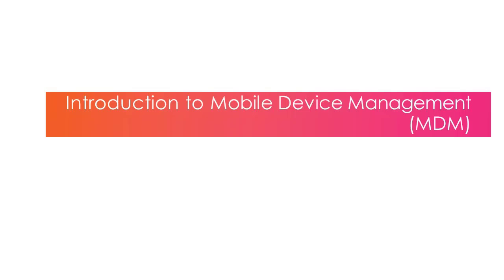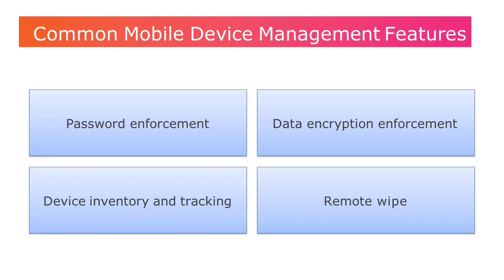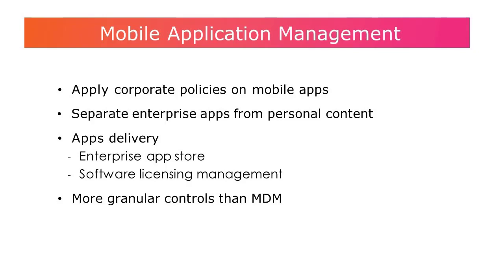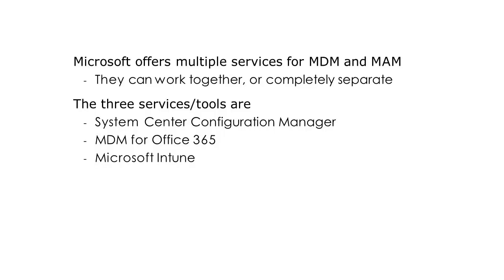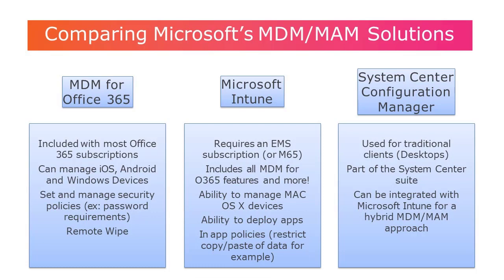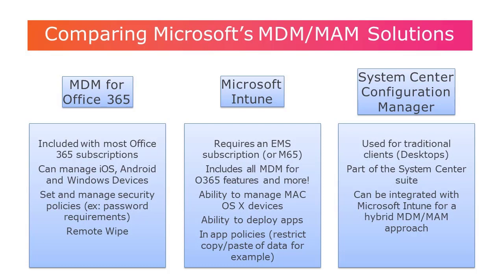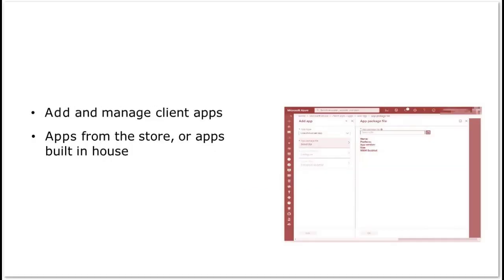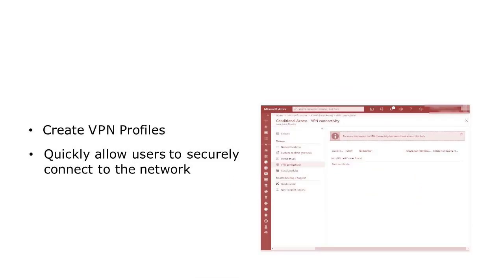Microsoft 365: Securing Mobile Devices with Microsoft Intune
MDM stands for mobile device management. Mobile device management includes smartphones, tablets, and laptops. MDM secures mobile devices and business data, notably in BYOD environments. Common mobile device management features include password enforcement, which locks mobile devices with a PIN or password and sets minimum standards. Data encryption enforcement can encrypt all device data. Data inventory and tracking to keep track of any devices with corporate data or system access. And remote wiping, if needed. Remote wiping ensures no one may access a lost device's data.

After MDM, let's look into MAM. IT administrators can use mobile app management tools to establish and enforce company policies and limit app data sharing. It separates professional apps and data from personal stuff on a device. MAM also helps with licensing management and software distribution through a corporate app store. MDM can manage the device, but in the new bring-your-own-device world, it's more important for enterprises to only take control of the corporate aspect of your device and leave the personal apps and content alone.

Let's look at Microsoft's mobile device and application management offerings now that we know what they are. Microsoft has numerous MDM and MAM services that can function together or separately. System Center Configuration Manager, MDM for Office 365, and Microsoft Intune are Microsoft's three services. Let's compare them. MDM for Office 365 is basic. This basic MDM solution comes with most Office 365 subscriptions and manages iOS, Android, and Windows devices. It can set and manage security policies and perform remote wipes. Microsoft Intune is a full MDM and MAM solution that requires an EMS subscription or a separate Intune subscription, or it's included in Microsoft 365. It includes all MDM for Office 365 features, plus the ability to manage Mac OS X devices, deploy programs, and restrict copy/paste from select apps. System Center Configuration Manager isn't new. SCCM, System Center Configuration Manager, has been around for years and manages traditional clients or PCs. SCCM is part of the System Center package, which comprises four or five other apps. It can be connected with Microsoft Intune for a hybrid MDM and MAM solution, allowing you to manage Windows 7 desktops, iPhones, and Android devices.

Let's focus on Microsoft Intune now that we've reviewed all the possibilities. Intune may be administered from the Azure site; it has no separate admin center. Let's see what we can do from there. First, compliance policies. Device compliance policies specify help and security minimums. You may set updates, encryptions, passwords, and USB debugging. These help ensure gadgets are secure and up to code. Noncompliant devices will be placed on the noncompliant list. Intune can manage client apps. These client apps can be downloaded from the App Store or Google Play Store, or they can be produced in-house and uploaded. Then add app protection policies. These policies allow you to implement restrictions at the app level instead of the device level, such as banning copy/paste, demanding a PIN to launch particular apps, or encrypting app data. Microsoft Intune lets you create and install VPN profiles. Users can simply connect to the VPN and access internal programs and files without configuring additional settings. These are Intune's most-used features.